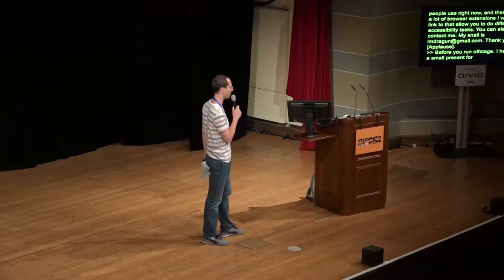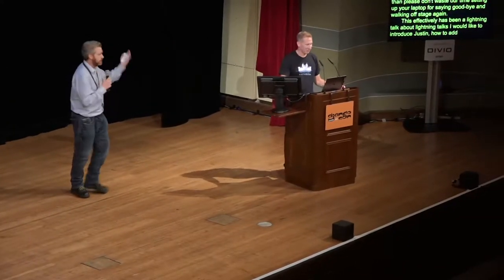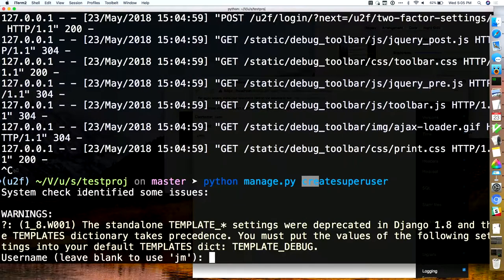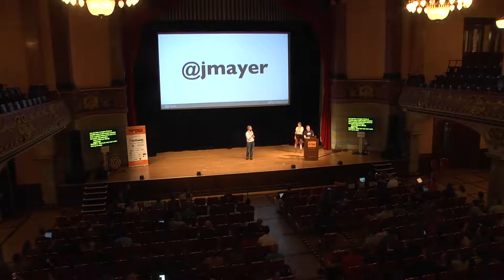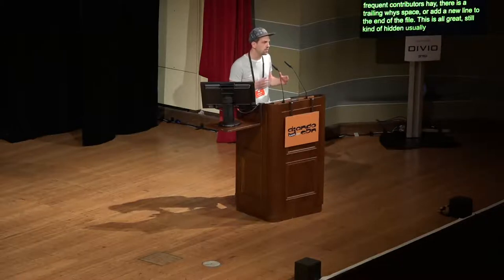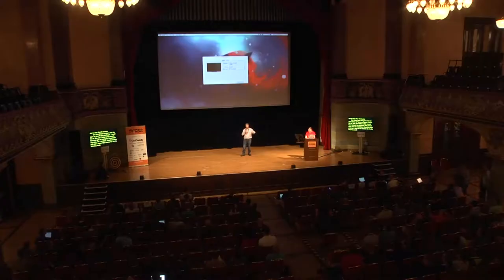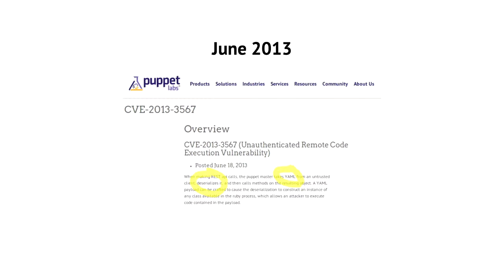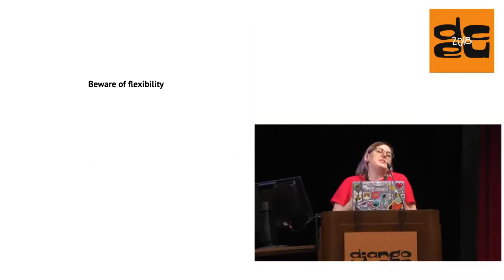DjangoCon 2018 - Lightning Talks I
DjangoCon Europe Crew